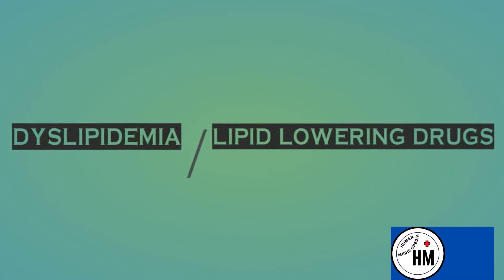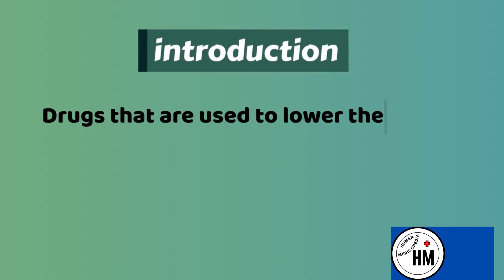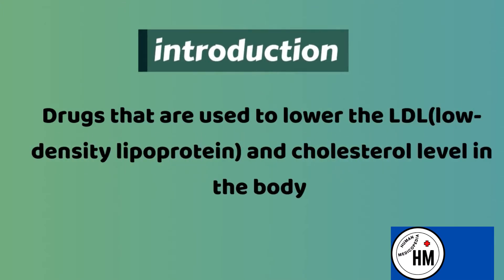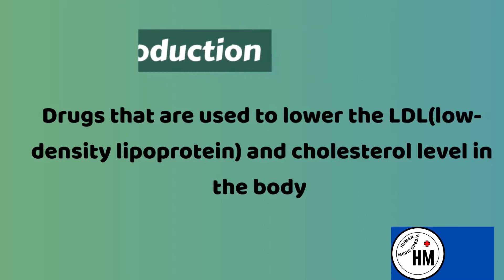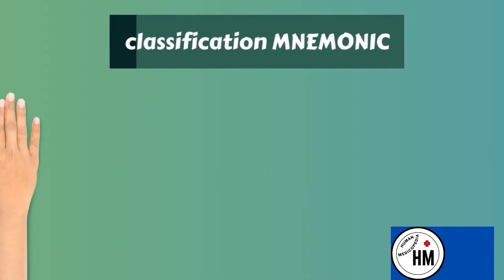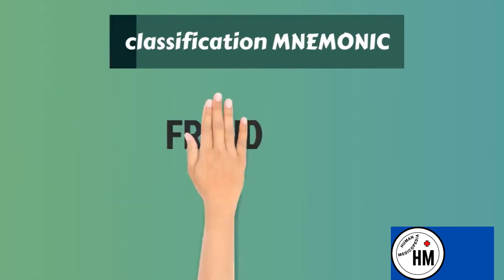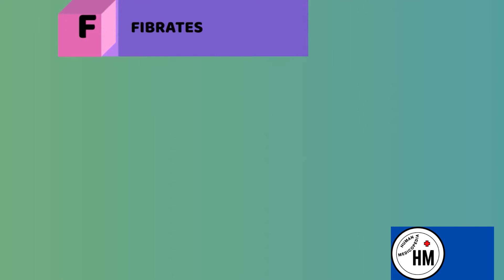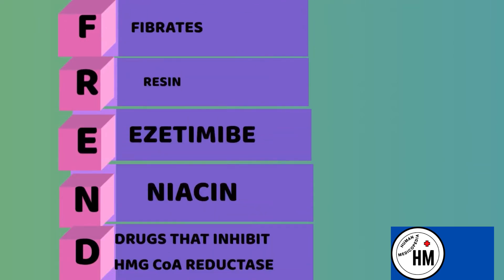Lipid lowering drugs pharmacology | dyslipidemia drugs | classification | mnemonics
1. lipid-lowering agents pharmacology
2. classification of dyslipidemia drugs
3. mnemonic for classification of lipid-lowering drugs